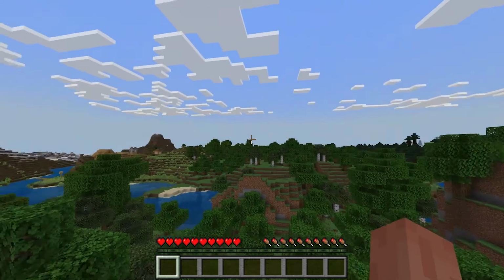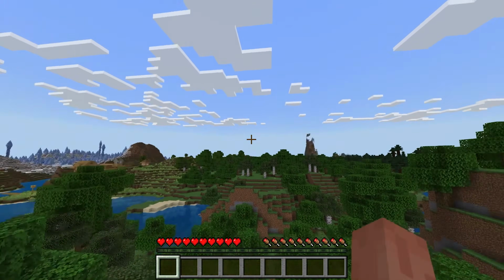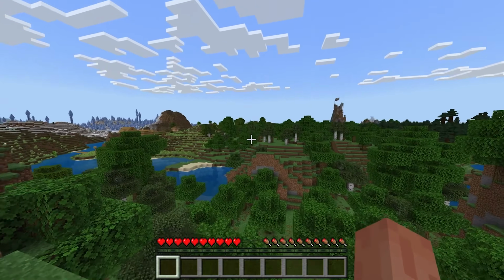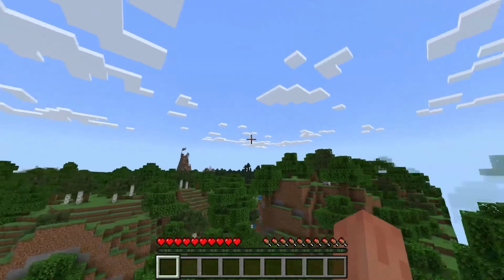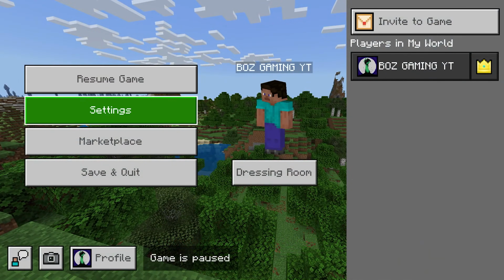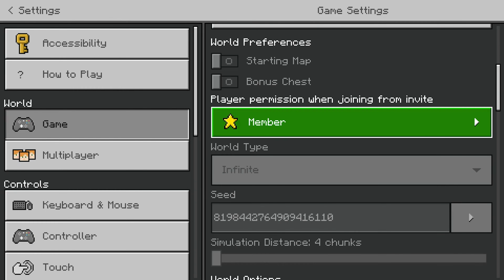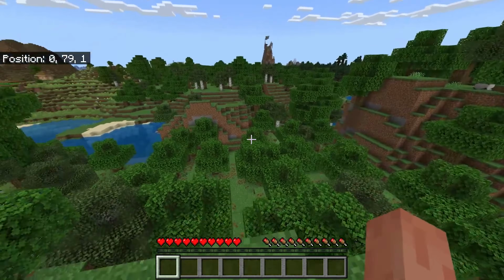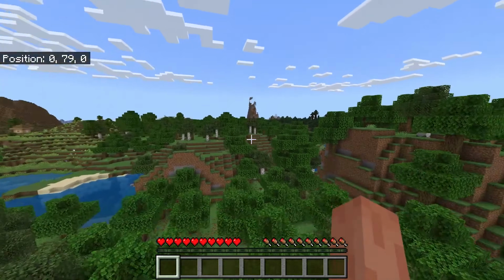How To See Coordinates In Minecraft Bedrock - Console, PC, Mobile